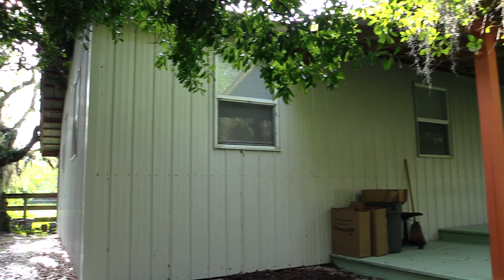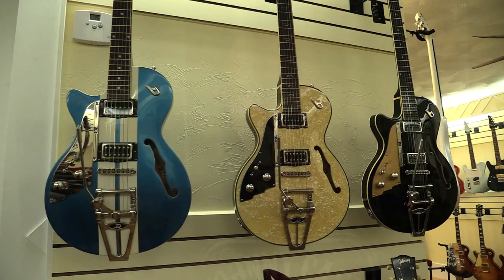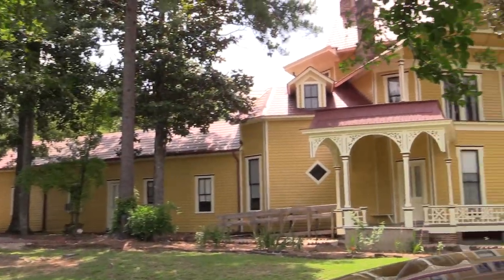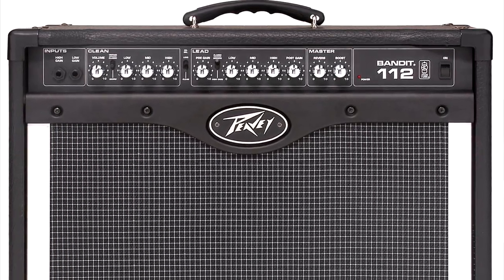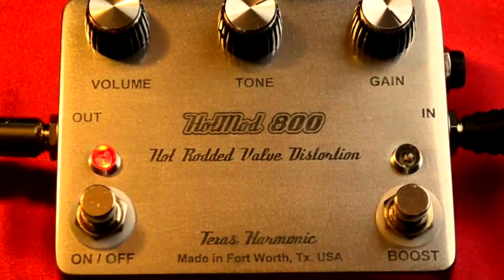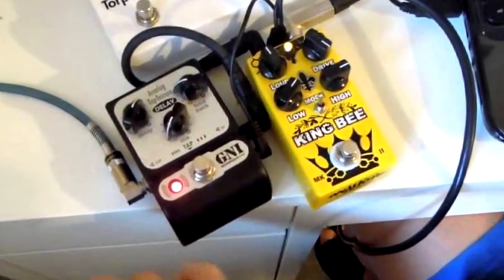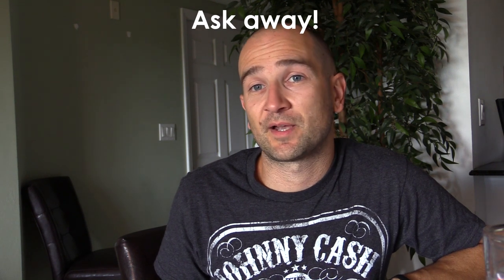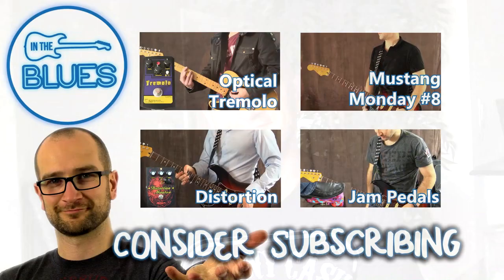intheblues mail bag #5 - USA, Guitars, Pedals and More!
Welcome to the intheblues mail bag #5.  I am still overseas right now all the videos that have gone live recently with the exception of the Squier Classic Vibe one have been scheduled before I left.  I hope everyone is well and I thought I'd share a little bit of my travels with you all on this video and show you a little bit about what's been going on.

Select from below if you want to skip sections.

0:00 - Hi from Florida, USA!
0:56 - Awesome guitars at Jerry's Left Handed Guitars
3:39 - Interview with Jerry Preview
3:59 - USA Road Trip in the South
5:51 - Electro-Harmonix Soul Food Pedal
6:41 - Squier Classic Vibe 50s Telecaster
7:09 - Peavey Bandit 112 Amplifier
8:30 - Fender Amps vs Boutique Amps
9:13 - Electro-Harmonix East River Drive & Hot Tubes Overdrive
9:42 - New Pedals Demos - HotMod 800 Tube Distortion Pedal, Donner Pedals, King Bee MK II Overdrive, Dazatronyx Fuzz Pedal.
10:59 - How many new videos are on the way?
11:30 - Requests for new pedal demos
11:55 - Backing Track explanation for new demos
12:23 - Mustang Monday Signature Series Tones and Artists list ready. Let me know what you think.
15:10 - Ask me your questions and thanks for your patience if you've tried contacting me while I'm away.
16:01 - Thanks everyone for the Facebook Support! 2000+ friends!